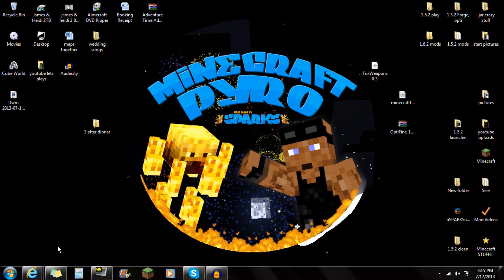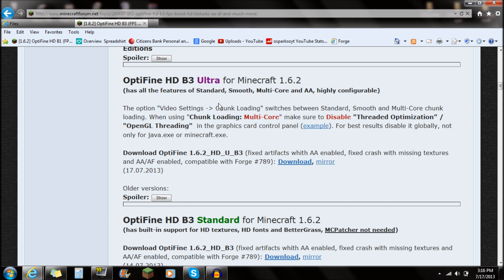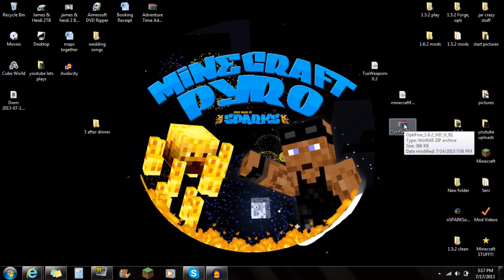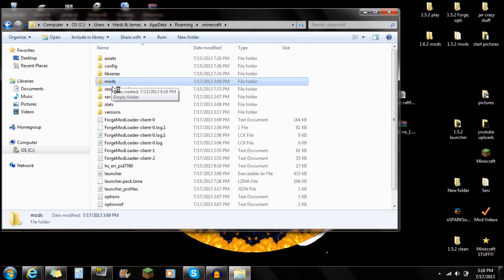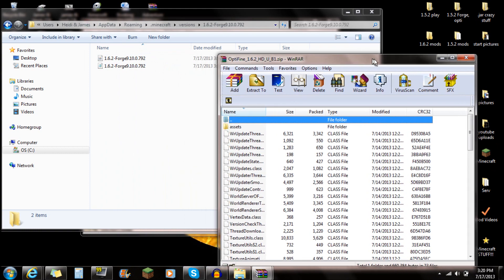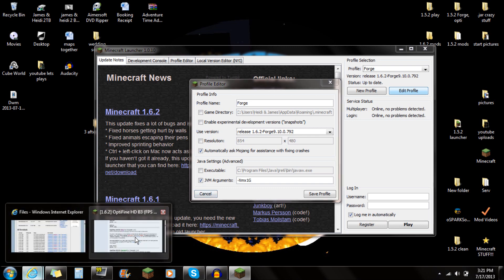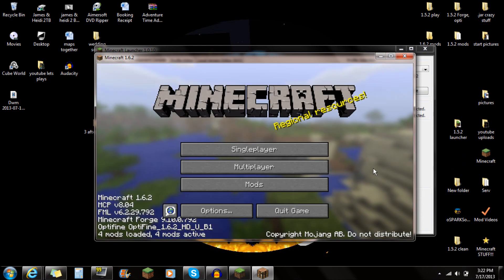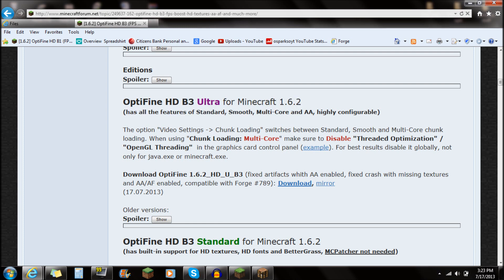(How to Install) ►Optifine + Forge + Other Mods ◄ (1.6.4)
UPDATE! New 1.6.4 Install video